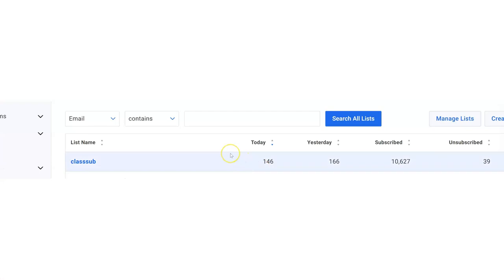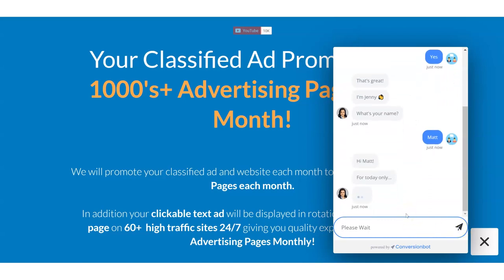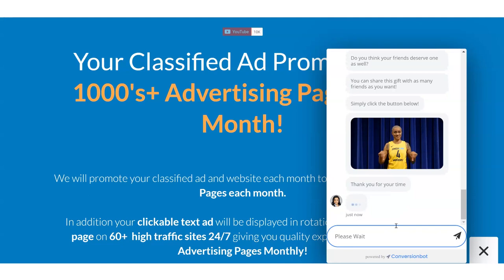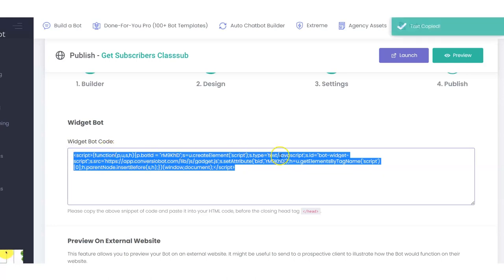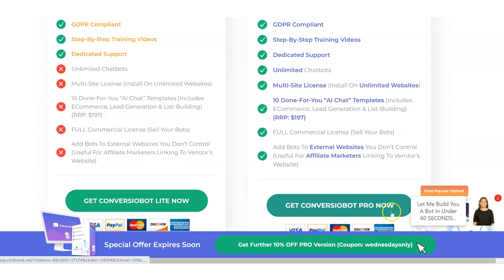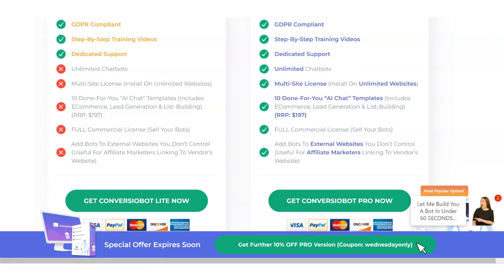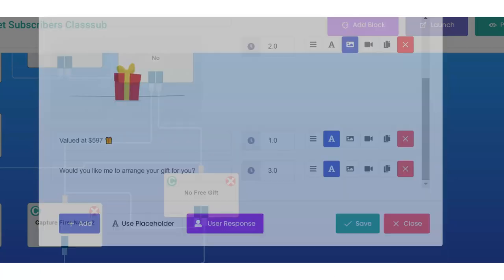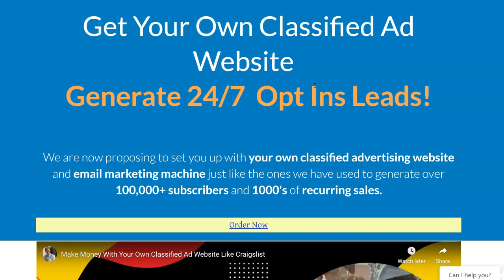How I Tripled My Opt Ins in 2 Days With Conversiobot (2024) ✅👀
quickregisterseo Conversiobot is a little bit of code you put on your website that creates an interactive chat bot on your website that asks viewers if they want to receive a free gift.

This system integrates with most email marketing services such as Aweber, Mailchimp, and Getresponse.com.

This system has tripled my opt in rate. I went from about 50 subscribers per day to over 150 subscribers per day on just one list.

The price is extremely reasonable and well worth it. I was stunned at the results.

If you get our "Get Your Own Classified Ad Website" program we will install your Conversiobot right on your website.

The money is in the list. I highly recommend this ingenious and accessible software.

Cheers,
Matthew May